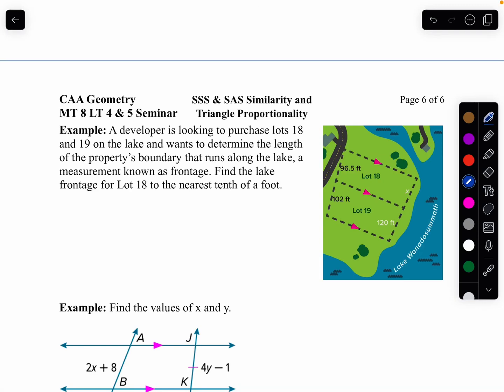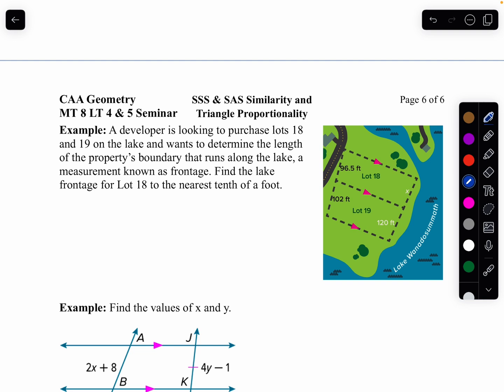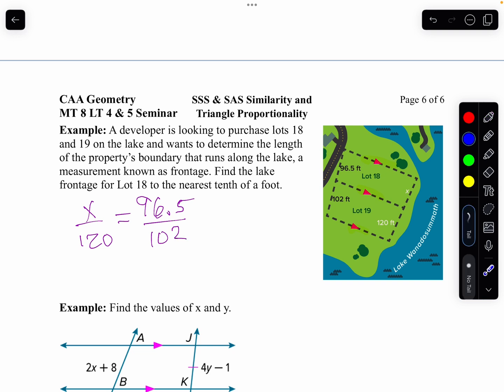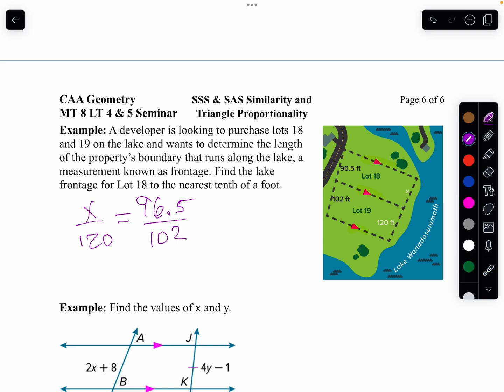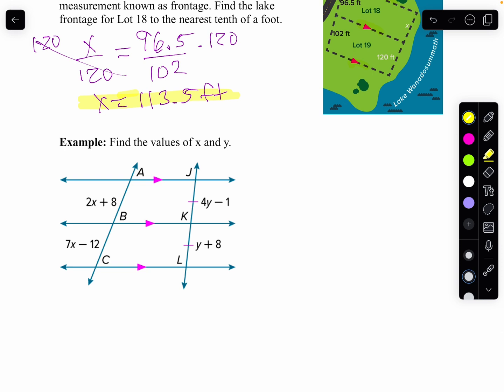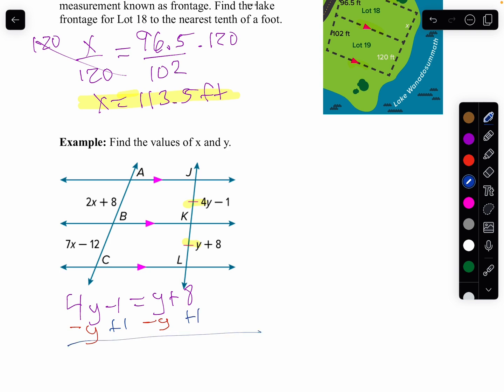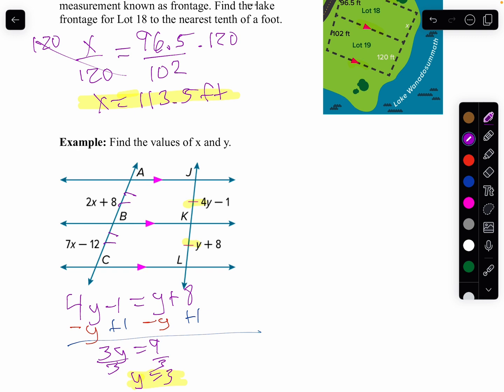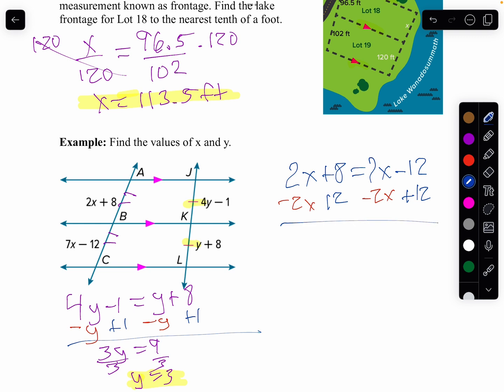MT 8 LT 5 seminar part 3 Triangle proportionality ￼￼